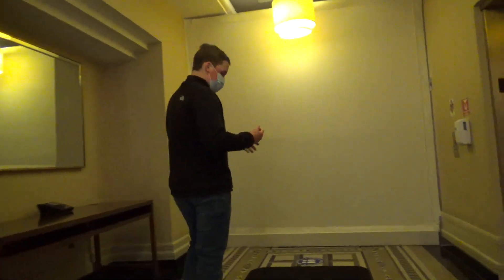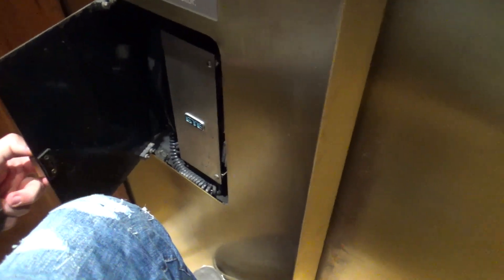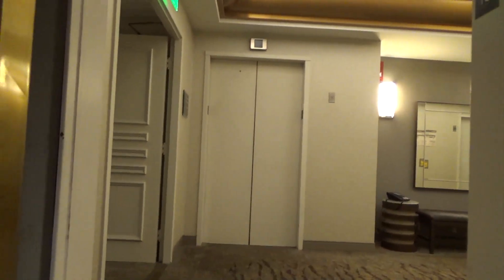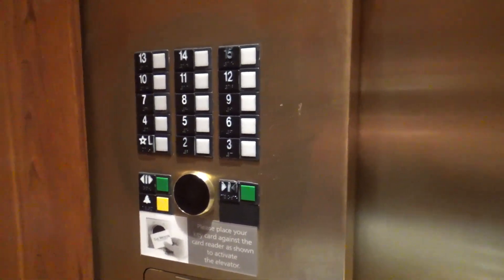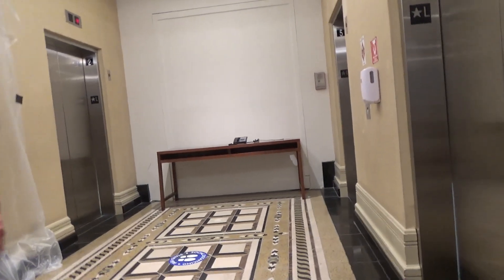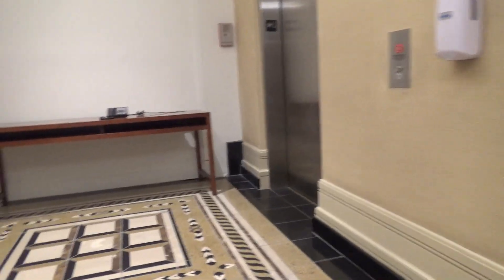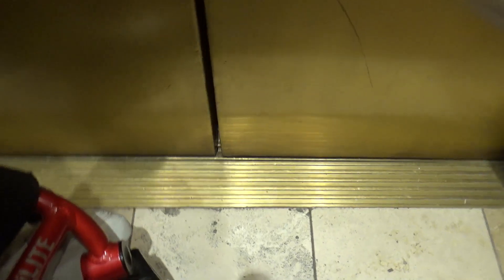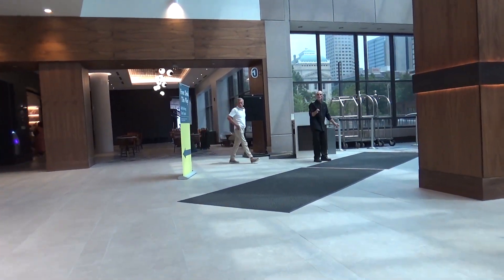Before and After: Otis Elevonic 401 Traction Elevators - The Westin Indianapolis - Indianapolis, IN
(Recorded on 3-31-21 featuring The Elevator and Airplane Finder (TEAF) & aviationguy78 and 7-23-21)

Well, since the Westin is undergoing a massive renovation to the Indianapolis location, these elevators are going bye-bye as part of it! Personally, I think that it needs a mod (more likely a complete replacement) by Otis since these things were being very "sus"...

The new mod looks a lot better than I thought it was going to be! It's fairly similar to the mod they did at the Sheraton in the same city with the exception of a different floor indicator...

Also, since Riley was in town for a night, we did do a meetup and filmed a few elevators with Kam, and we all stayed at the same hotel (the one and only JW Marriott)!

Elevator Information
Brand: Otis
Fixtures: Series 1- Custom/Series M2
Floors Served: 15